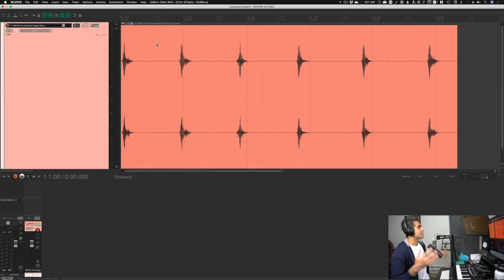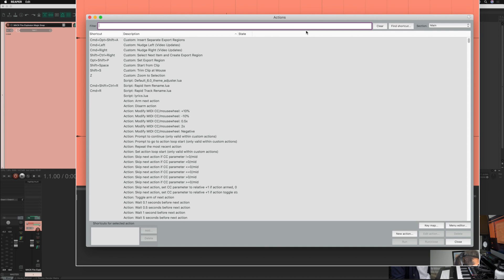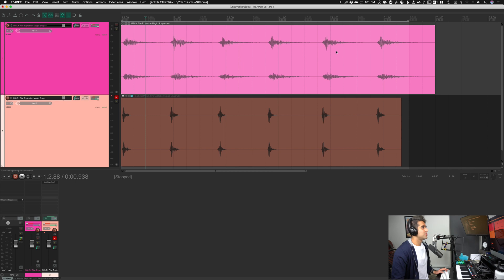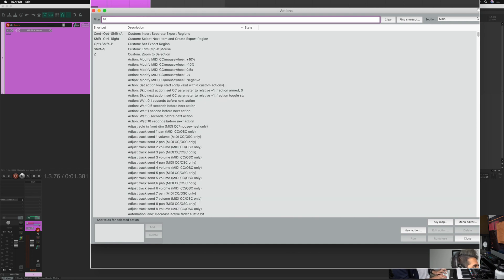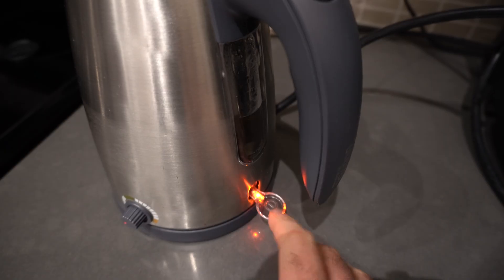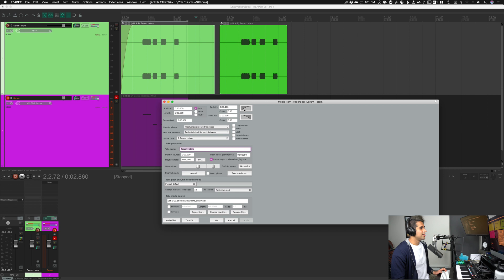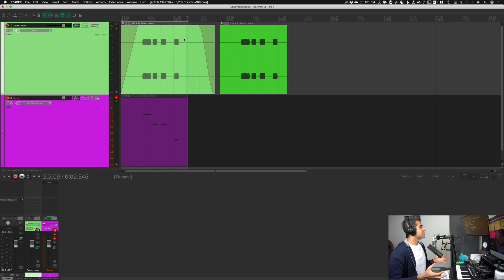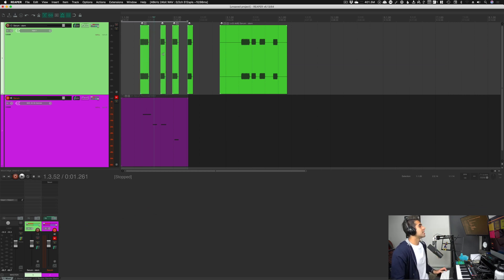Reaper for Game Audio | Part 9 - Bounce In Place, Fades, Strip Silence & More!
We have a lot to cover in this Reaper video, but it's all such good useful stuff! This will be our last video in the series before we start diving into the super game-audio-specific ways you can work in Reaper. If you've made it this far, you know everything you need to make sounds in this DAW already! Look at you! I'm so proud!

00:00 - Intro
00:13 - Tutorial Start
01:25 - Bounce/Render in Place
04:05 - Converting MIDI to Audio

04:35 - Setting Time Selection to Items
06:04 - DOG!
06:30 - Fading In and Out
07:10 - Auto Crossfades

07:35 - Fade Shapes
08:20 - Fade Shapes Shortcuts
09:10 - Strip Silence/Remove Silence
10:45 - Get 2 free game audio courses

11:35 - MORE DOG!

When I was first starting out using Reaper, all of these features (especially bouncing in place) took me FOREVER to find as no one else was covering them in a concise, easily searchable way. I hope this video helps speed up your process a ton!

And in this one, we got tea time with Thane AND extra Thane pets at the end!

We're also using the default Reaper 6 theme for this series!

▬ Free Game Audio Courses + Newsletter Signup ▬▬▬▬▬▬▬▬▬▬

 ▬ Game Audio Talks ▬▬▬▬▬▬▬▬▬▬